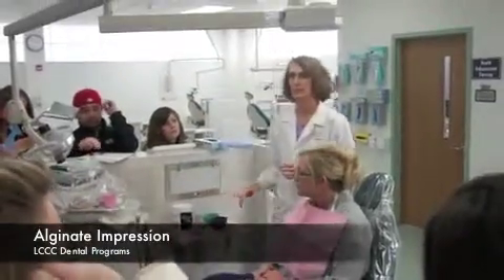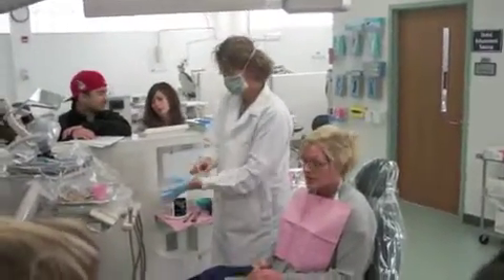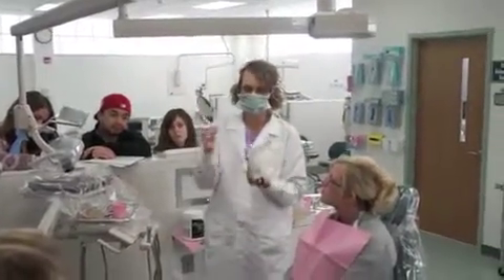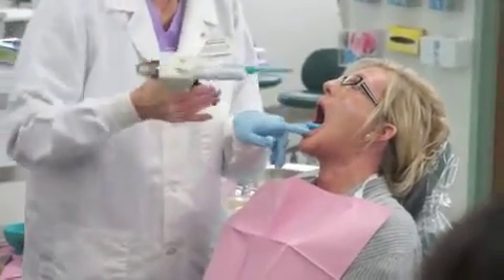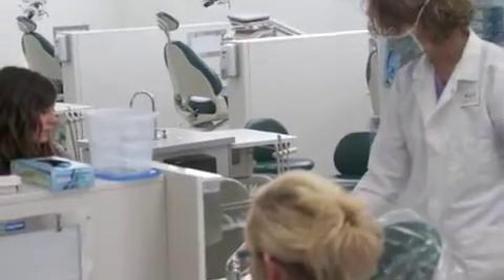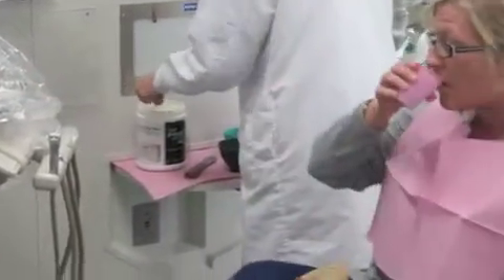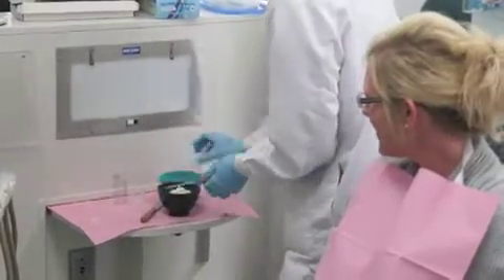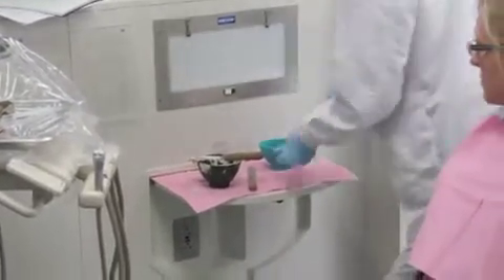Alginate Impressions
The process of taking alginates